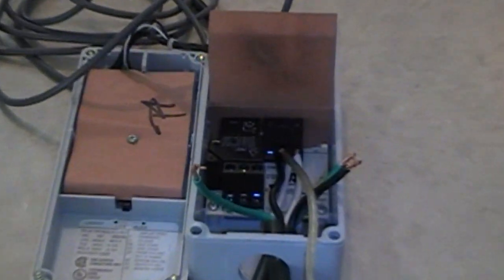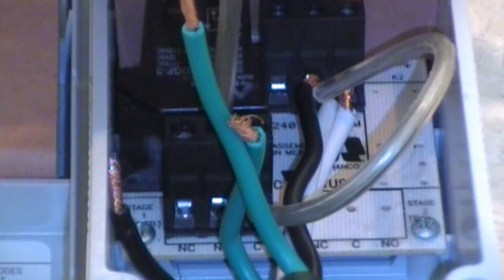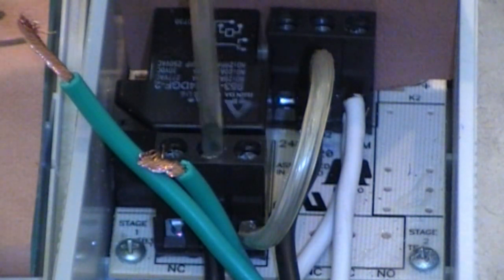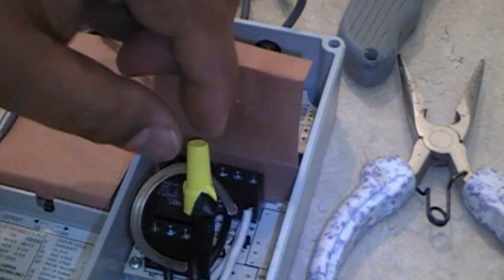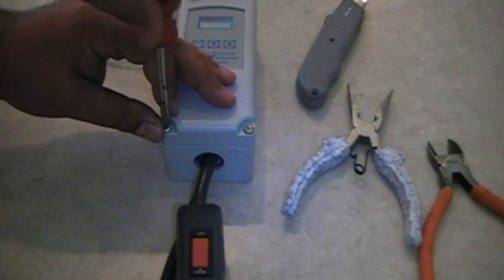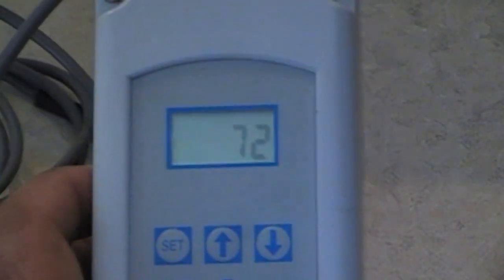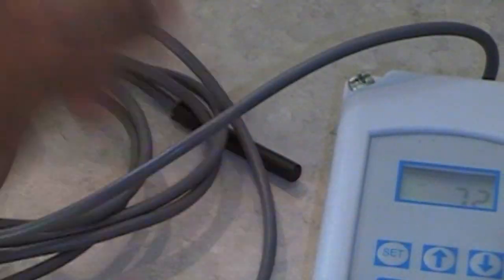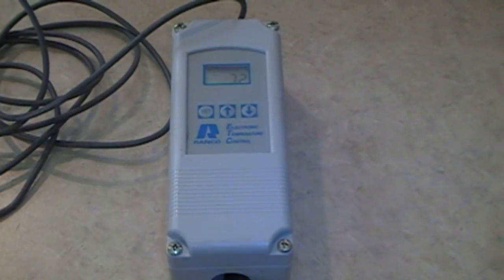How to wire a Ranco ETC-111000-000 Digital Temperature Controller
Do you need to control the temperature of a heating or cooling device? with adjustable variances from as little as 1 degree.  Then this is it, sit back and watch this video/  You can buy this unit pre-wired but it's going to cost you more $$$.  You can use it to control the temperature in your fridge, Ice box, freezer, a/c unit or use it for your smoker, hot plate, BBQ, you name it.  Great for home brewing.